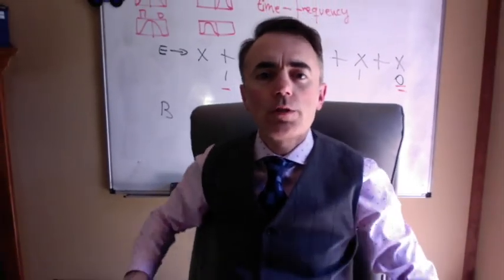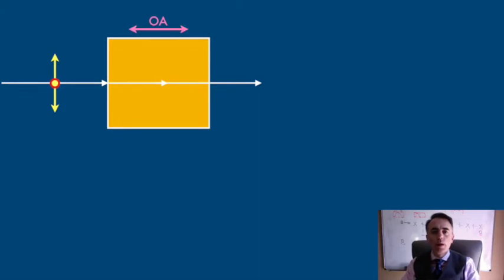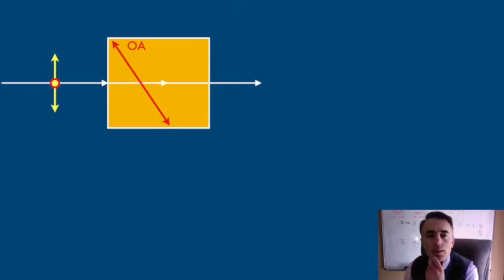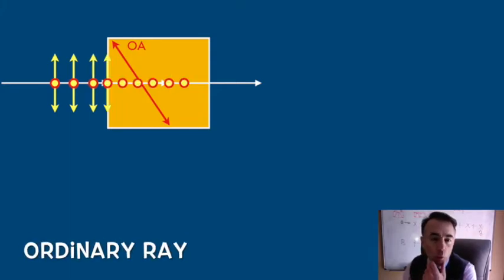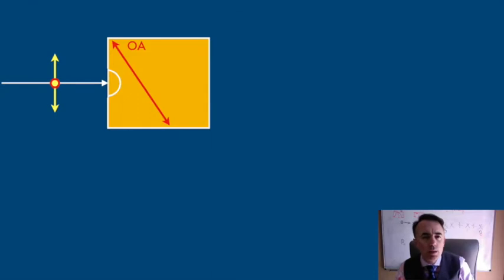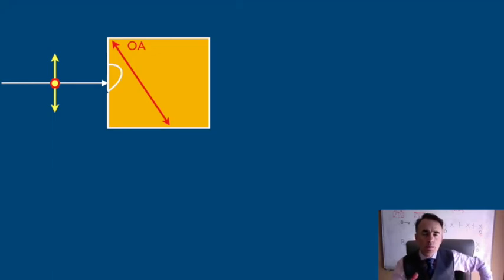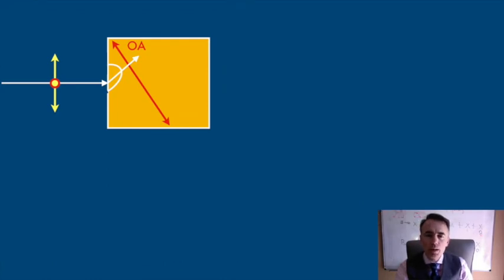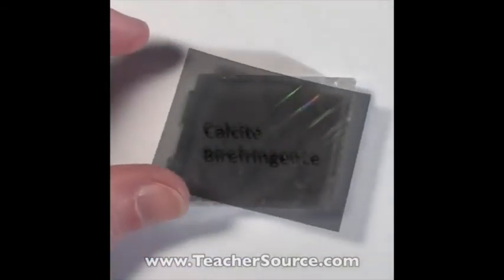Optics: Double refraction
Optics. 8.5: Double refraction